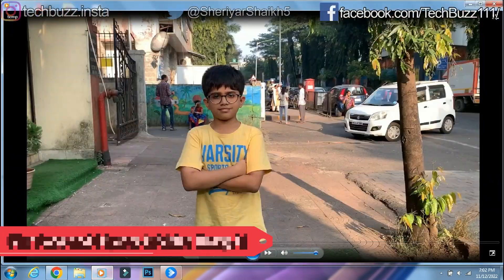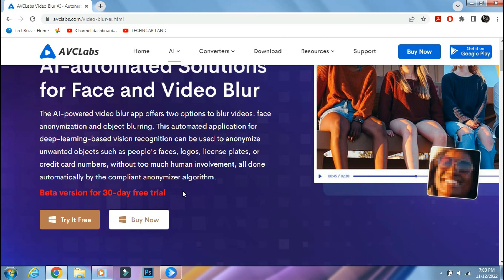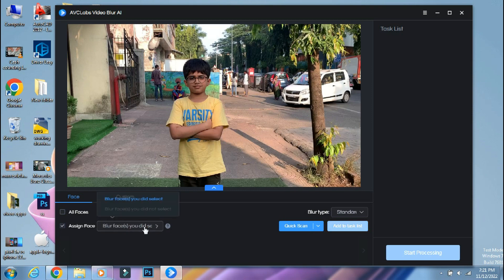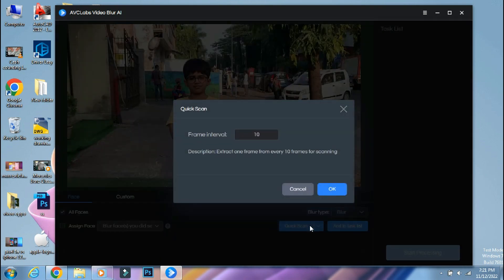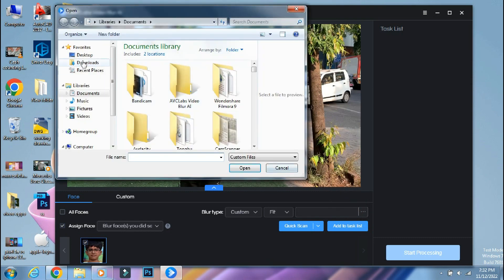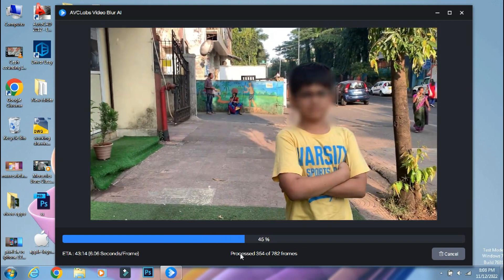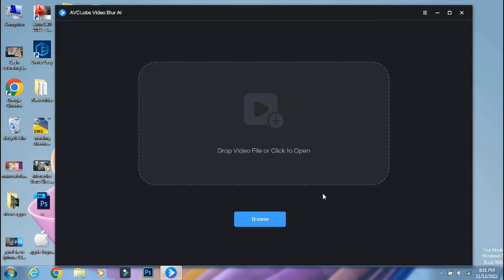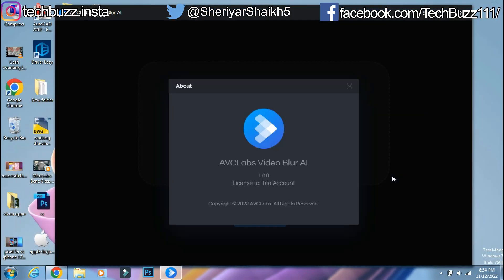Track And Blur Moving Faces/Objects Using AI For Free | AVCLabs Video Blur AI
Hi Guys, in this video I have done a review of very interesting app called AVCLabs Video Blur AI which uses AI technology to track and blur moving faces and blur objects in Video using AI. It helps users to automatically track the face and find the faces, then blur multiple moving faces in the video intelligently, and apply other video editing at the same time, to protect privacy.

My Gears
Camera - Sony Alpha A7 Mark III